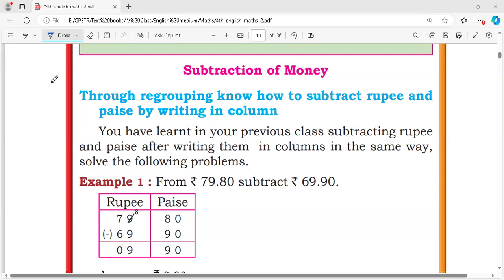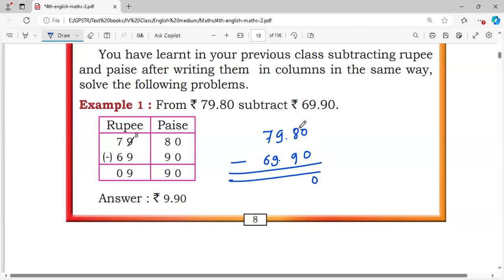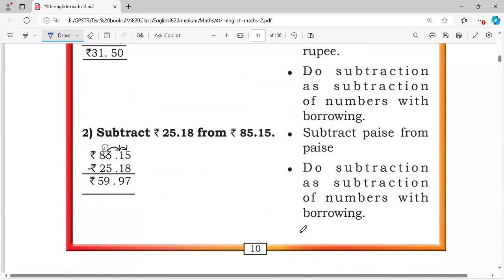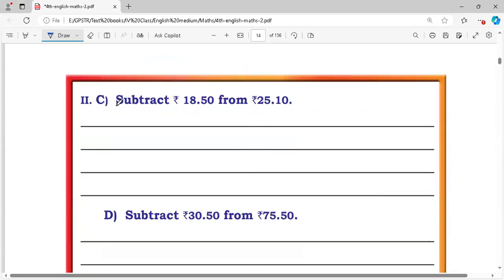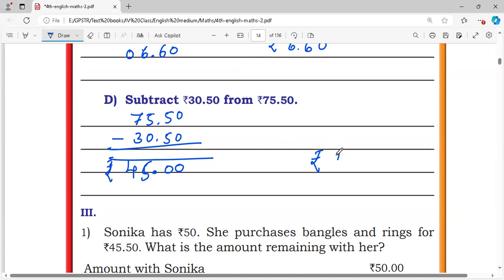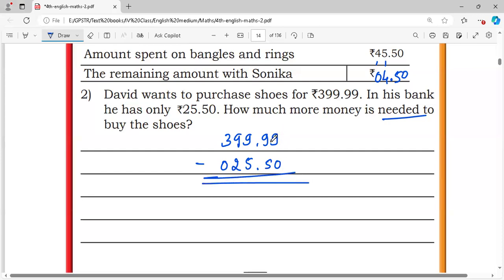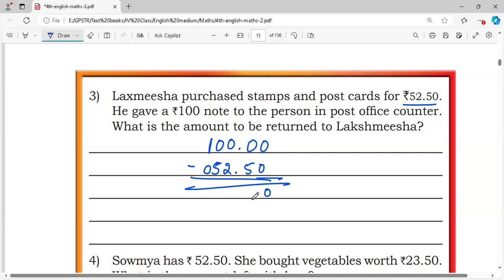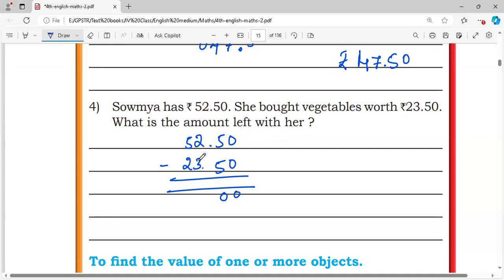4th std Mathematics | Chapter – 10 ADDITION AND SUBSTRACTION OF MONEY Exercise 10.2 | Part-2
Understanding Rupees and Paisa:
o Rupees are the larger unit of money.
o Paisa is a smaller unit. 1 rupee = 100 paisa.

How to Subtract Rupees and Paisa Together:
o First, subtract paisa from paisa.
o Then, subtract rupees from rupees.
o If you don't have enough paisa in one amount to subtract, you can "borrow" 1 rupee (which is 100 paisa) and make the paisa enough to subtract.
Example 1:
Let's say you have 5 rupees and 50 paisa, and you want to subtract 3 rupees and 30 paisa.
Step 1: Subtract the paisa.
• 50 paisa – 30 paisa = 20 paisa.
Step 2: Subtract the rupees.
• 5 rupees – 3 rupees = 2 rupees.
So, 5 rupees 50 paisa – 3 rupees 30 paisa = 2 rupees 20 paisa.
Example 2 (When You Need to Borrow):
Now, let's say you have 4 rupees and 10 paisa, and you want to subtract 3 rupees and 75 paisa.
• You can't subtract 75 paisa from 10 paisa because 10 paisa is less than 75 paisa. So, we need to borrow 1 rupee from the 4 rupees.
• 1 rupee = 100 paisa, so if you borrow 1 rupee, your 10 paisa becomes 110 paisa.
Now, subtract:
• 110 paisa – 75 paisa = 35 paisa.
• After borrowing 1 rupee, you have 3 rupees left.
• 3 rupees – 3 rupees = 0 rupees.
So, 4 rupees 10 paisa – 3 rupees 75 paisa = 0 rupees 35 paisa.

Recap:
1. Subtract paisa from paisa.
2. If paisa is less in the first number, borrow 1 rupee (100 paisa).
3. Subtract the rupees.
4. Put the answer together.